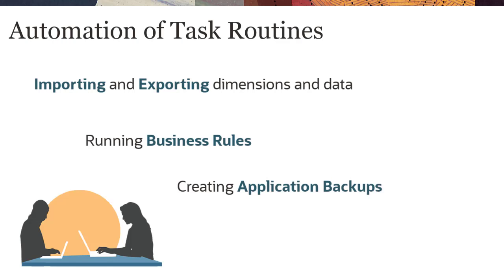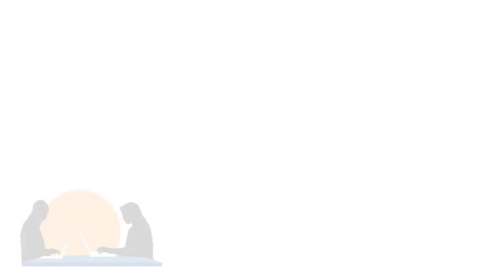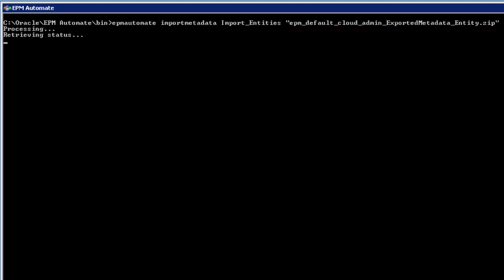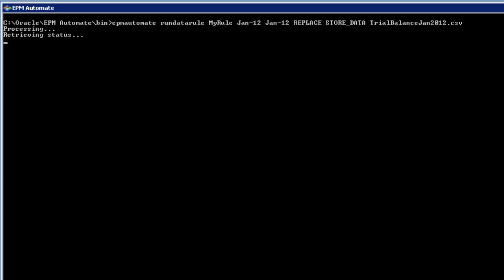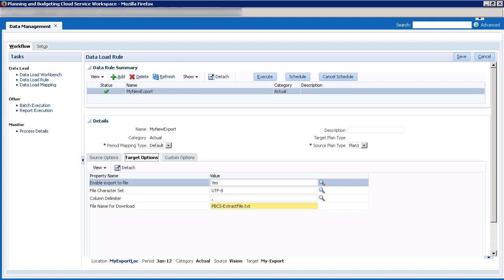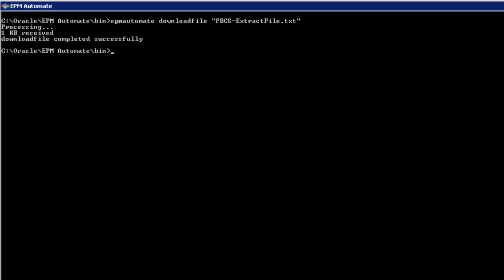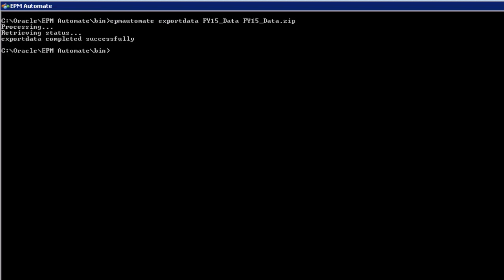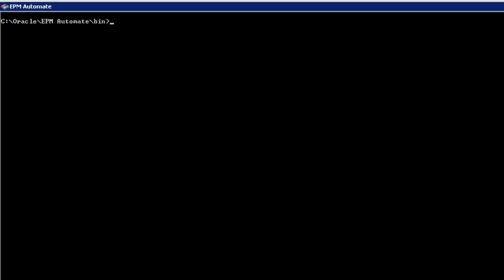How to Use EPM Automate in Planning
In this tutorial, you learn how to execute tasks with EPM Automate in Planning. You learn how to remotely execute predefined commands to load members from a file, run Data Management load rules to import data into Data Management and load that data into a Planning application, run business rules, export data, and perform application backups. To support your automated task routines, you see how to remotely execute commands to upload and download needed files to the Inbox/Outbox, and list and delete files.